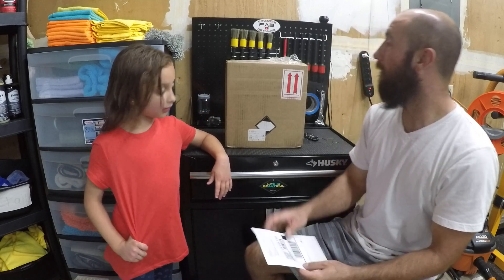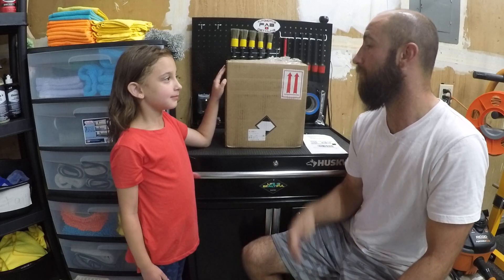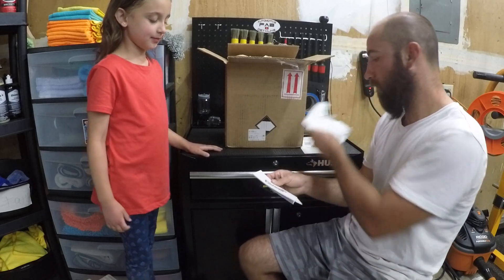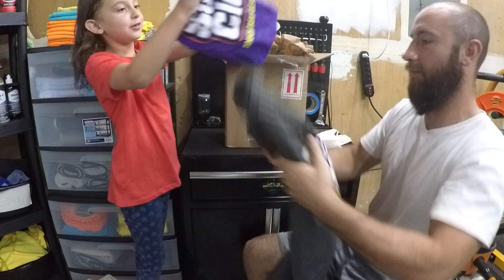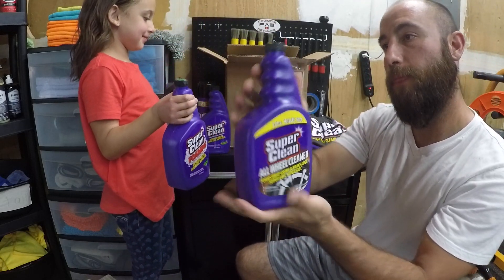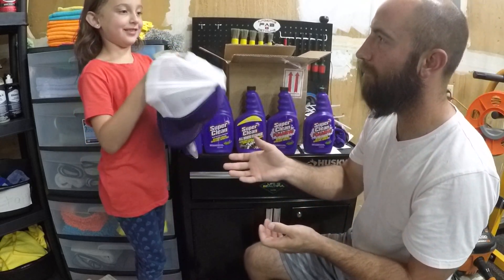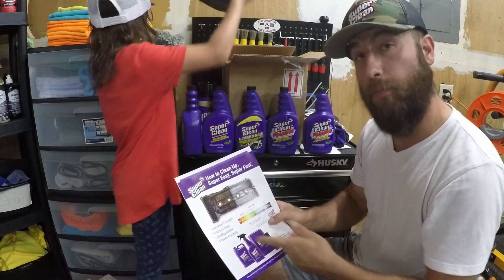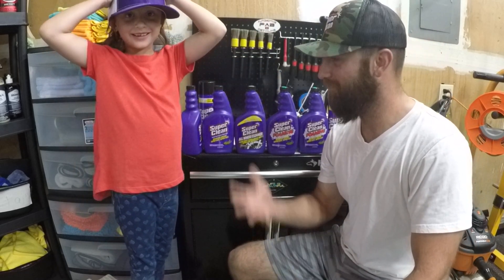SUPERCLEAN CARE PACKAGE UNBOXING!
in this video I'll be unboxing a care package that was sent to me From Jessica with the Superclean staff. Thank you SO much Jessica ! hope you all enjoy!!